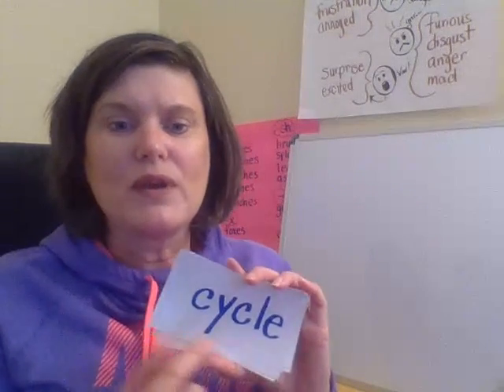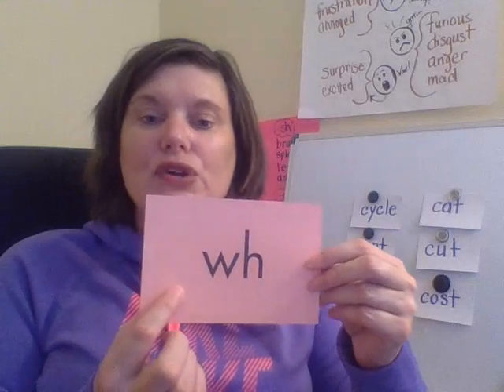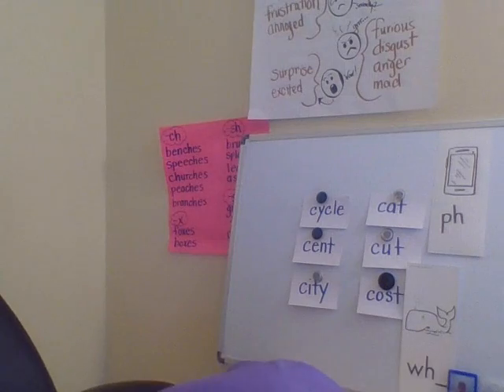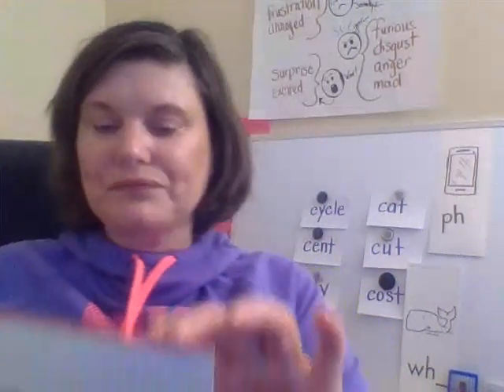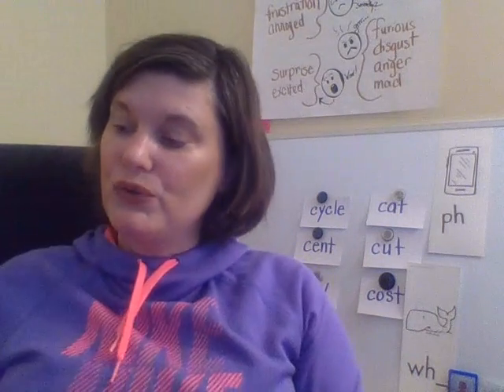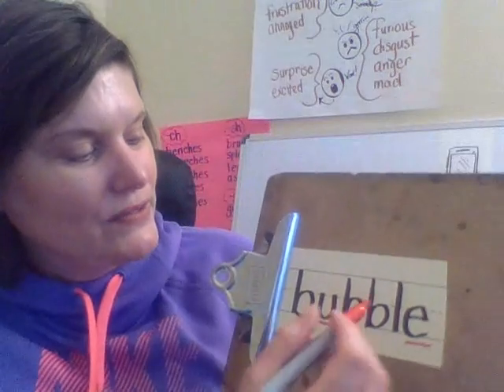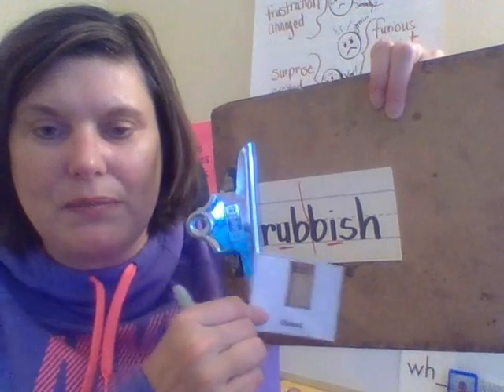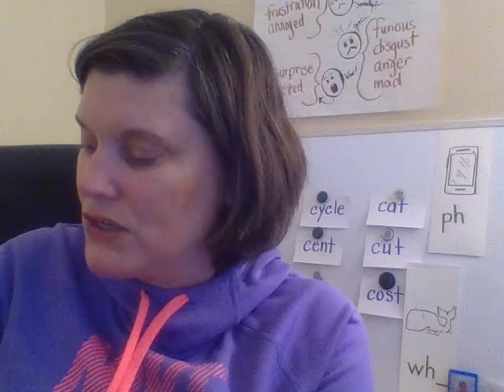Polysyllabic Decoding: Lesson #13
Students will learn many sight syllables, read/spell open, closed, r-controlled and final stable syllables and apply syllabication rules in order to 'unlock' multi-syllabic words.